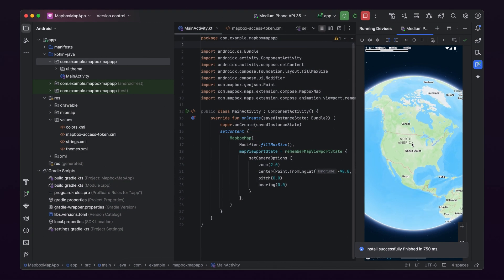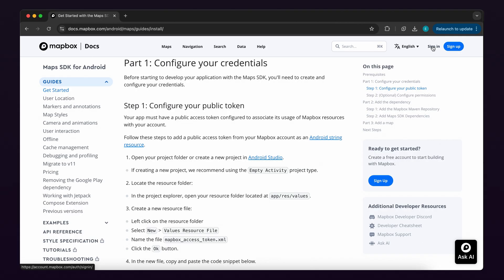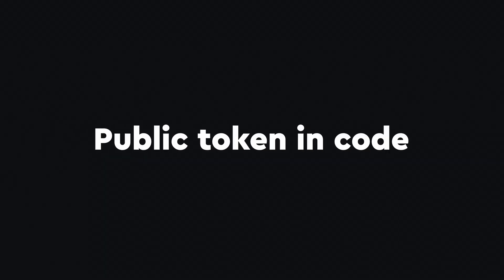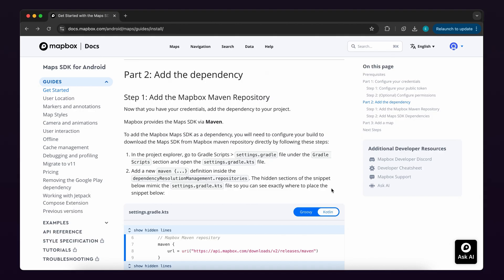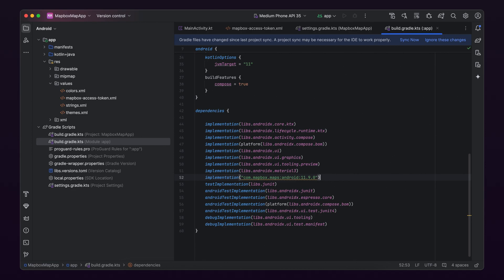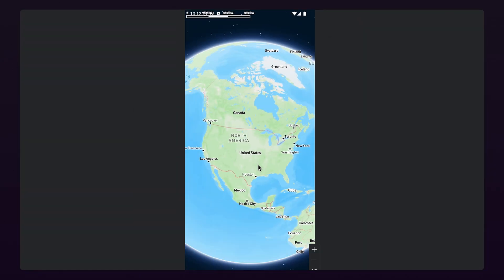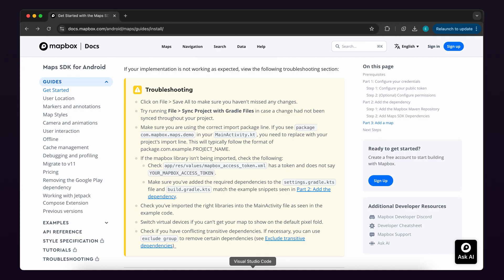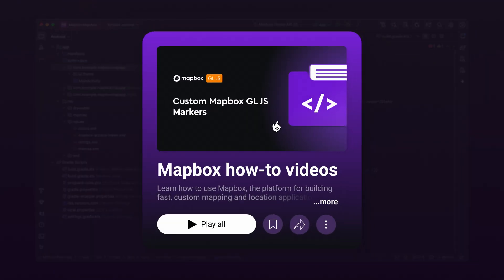🚀 Get Started with Mapbox Maps SDK for Android – Step-by-Step Tutorial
Ready to add interactive maps to your Android app? In this tutorial, we'll guide you through setting up the Mapbox Maps SDK for Android, from configuring credentials to adding a map to your emulator.

What you’ll learn:
✔️ Configure your Mapbox credentials
✔️ Add the Mapbox dependency to your project
✔️ Request location permissions
✔️ Set up Gradle and dependencies
✔️ Display a fully interactive map in an emulator

If you run into issues, check out the troubleshooting tips in this video or visit Mapbox Documentation for more support.

00:00 - What we'll cover in this video
00:13 - Prerequisities
00:24 - Part 1 - Step 1: Configure your public token
01:30 - Part 1 - Step 2: Configuring permissions
01:42 - Part 2 - Step 1: Add the Mapbox Maven Repository
02:21 - Part 2 - Step 2: Add Maps SDK Dependencies
03:12 - Part 3: Using Android Views vs Jetpack Compose
03:26 - Part 3: Add a map - Adding the code to your project
04:09 - Troubleshooting